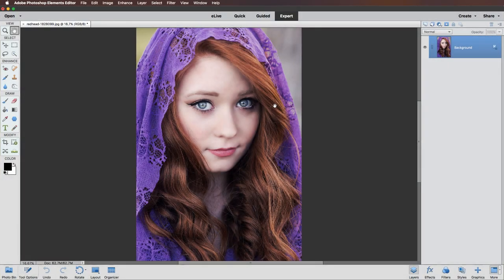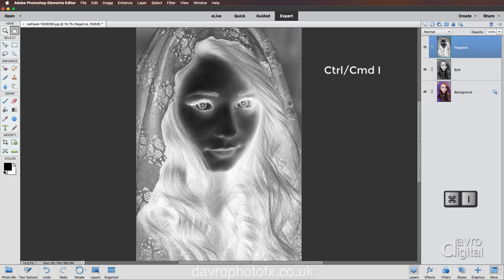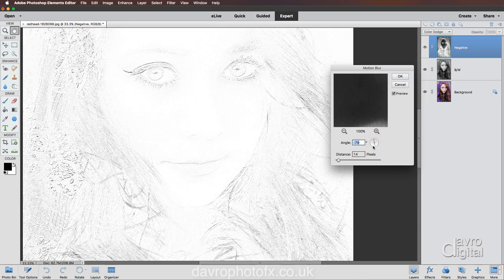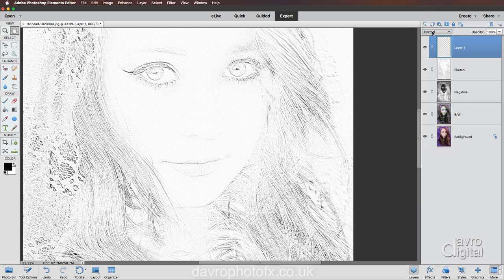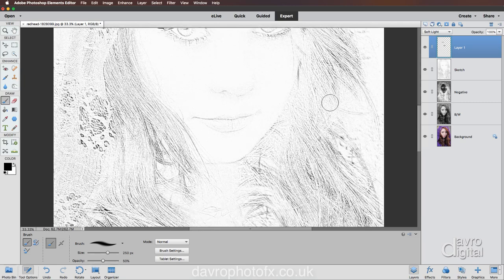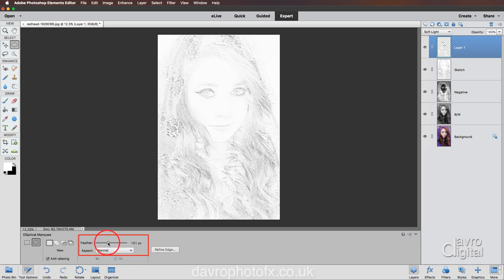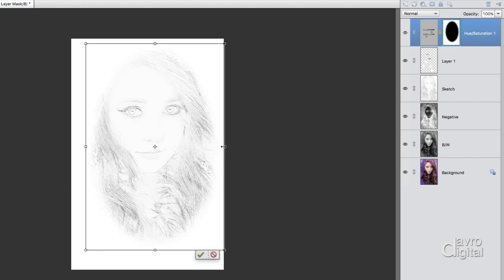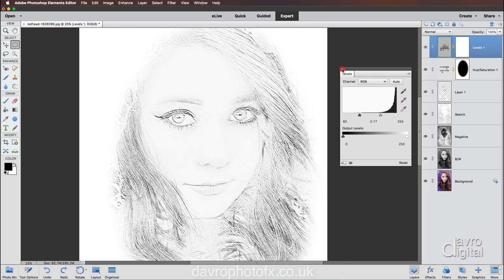Pencil Sketch Effect and more Photoshop Elements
In this video we are going to start by creating a pencil sketch effect. Then later we will explore what other effects we can achieve from this technique.

- Layers
- Shortcuts
- Filters
- Filter Gallery
- Blend modes
- Opacity
- Dodge and Burn
- Levels
- Adjustment layers
- Plus Tips and Tricks